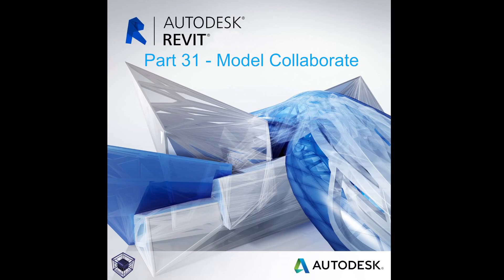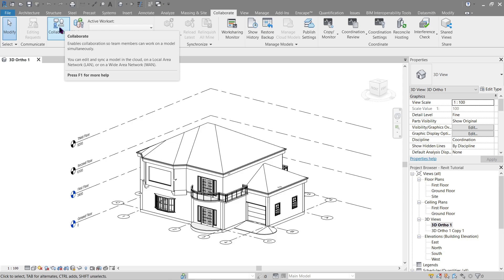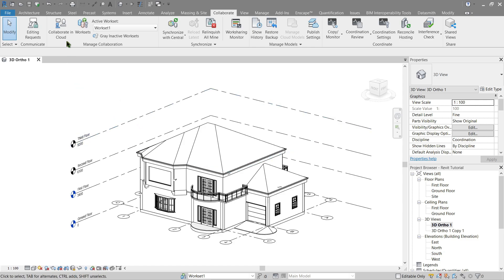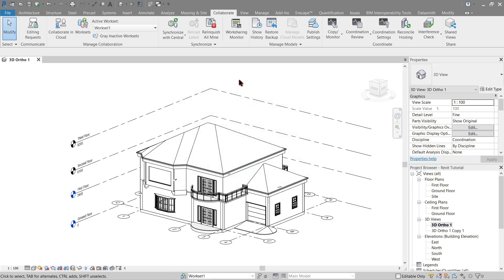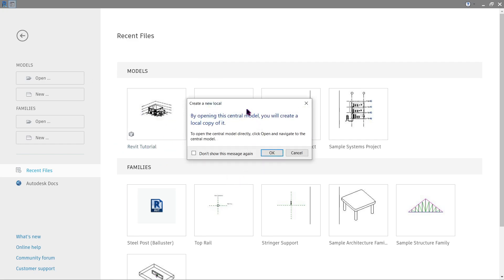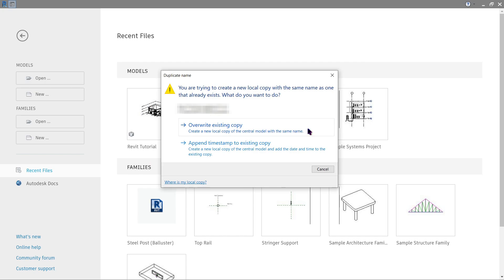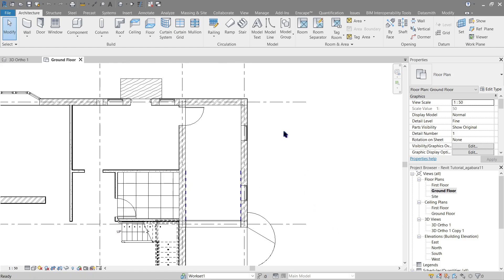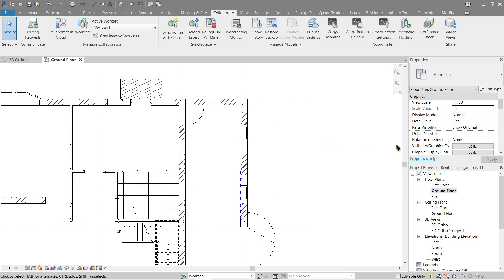Model Collaboration Workflow | Revit Tutorial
"Setting up a Common Data Environment (CDE) for your Project that is usable by different modelers of different discipline, or linking revit to revit."